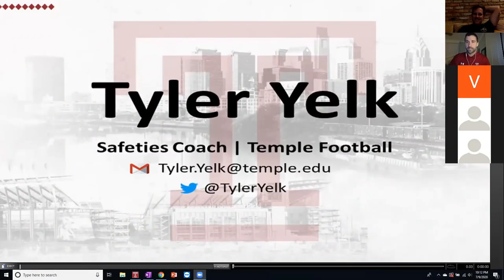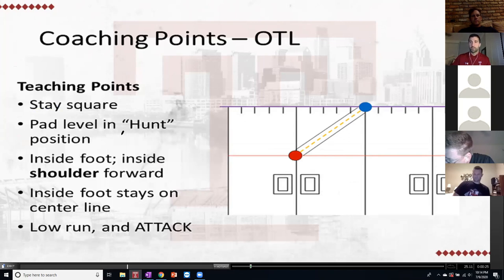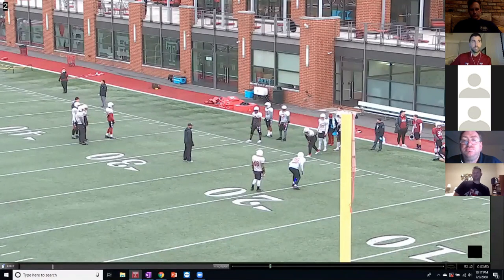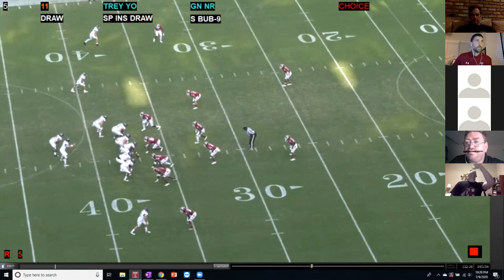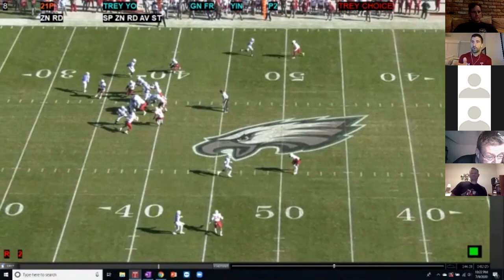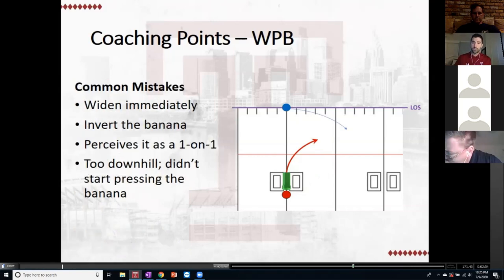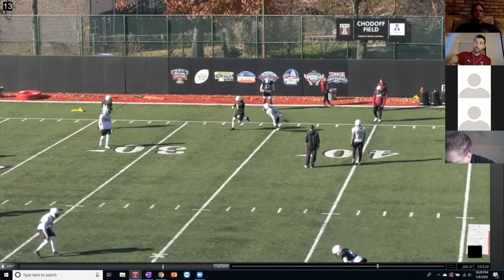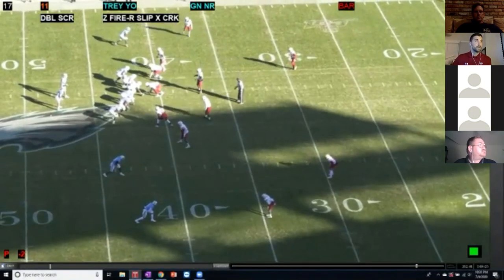Tackling drills football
Tackling drills football - Coach Yelk from Temple University explains how they teach the tackling approach with their players and the drills they use. The video is from the Wisconsin Football Coaches Association Virtual Football Clinics.

Thank you to Drew Ambrose for hosting the clinics and giving us permission to share them.

Video shared with permission by Virtual Football Clinic

Follow on Twitter: @CoachCharbs